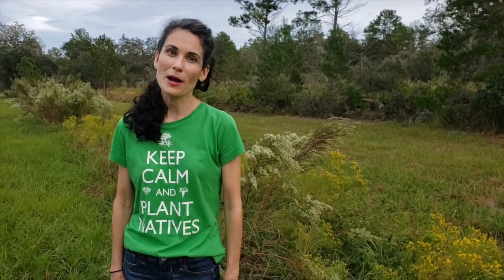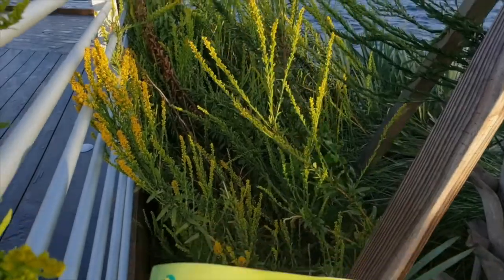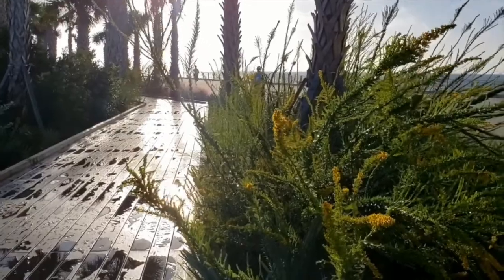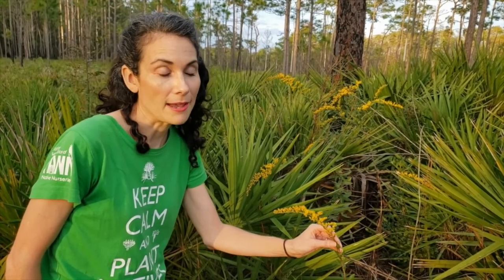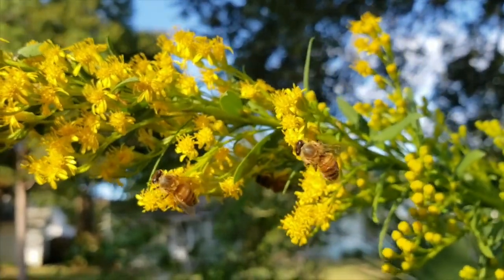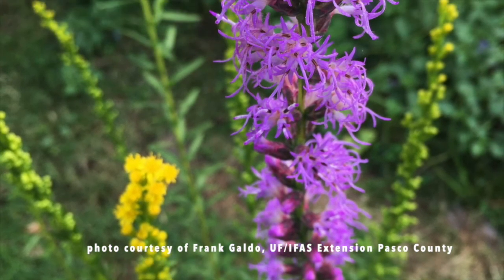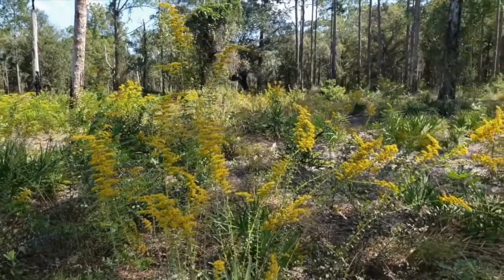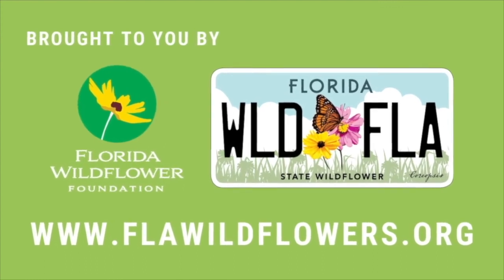Wildflower Moment: Goldenrod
Goldenrod (Solidago spp.) is one of the easiest and showiest of Florida's fall-blooming wildflowers. And it is great for attracting pollinators — and birds looking for an insect snack!

for more information on selecting, planting and growing native wildflowers and plants.

Edited by Greg Kazek
Blazing star photos by Frank Galdo, UF/IFAS Extension Pasco County
Goldenrod and Hairy chaffhead video clip courtesy of Heartwood Preserve Conservation Cemetery